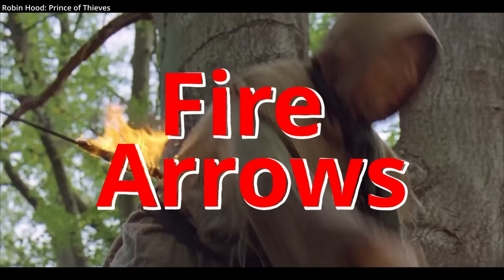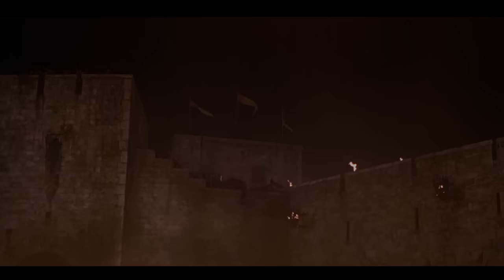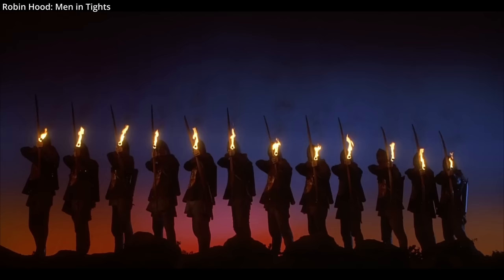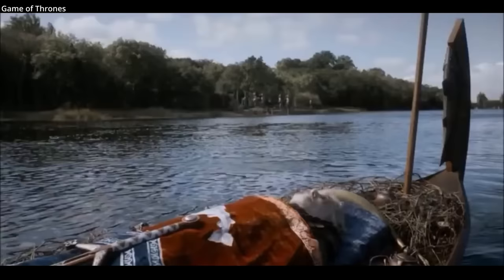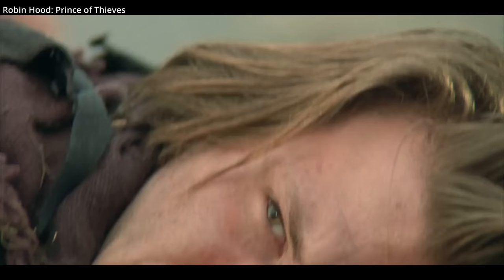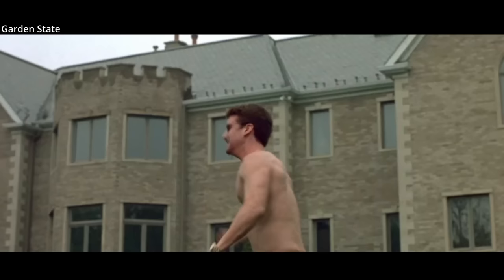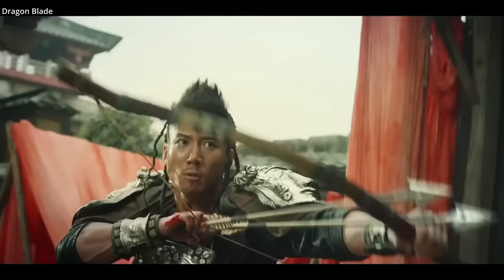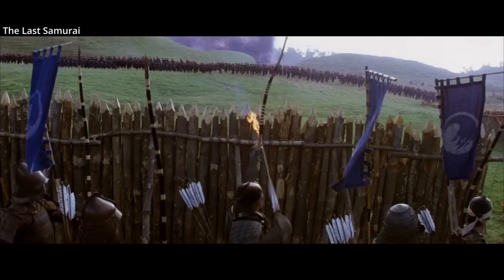Fire Arrows! Show or go?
An overview of how "Fire Arrows" were used in history compared to how they are used in the movies.

Movies/Games Featured:
Gladiator 2000
Timeline 2003
Braveheart 1995
Robin Hood: Prince of Thieves 1991
 Robin Hood: Men in Tights 1993
Game of Thrones (Series)
Garden State 2004
Robin Hood 2010
Dragon Blade 2015
The last Samurai 2003
Hercules 2014
Age of Empires II (Video Game)